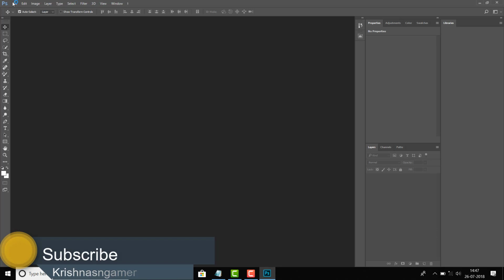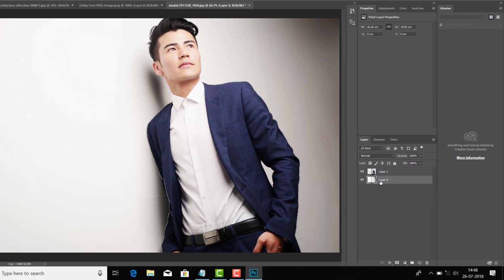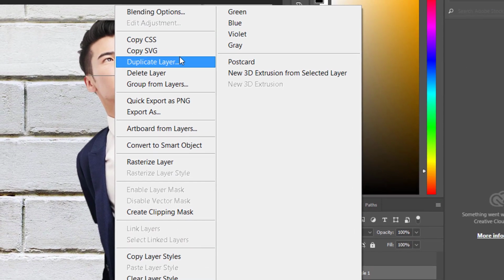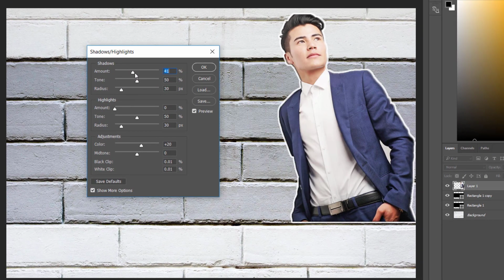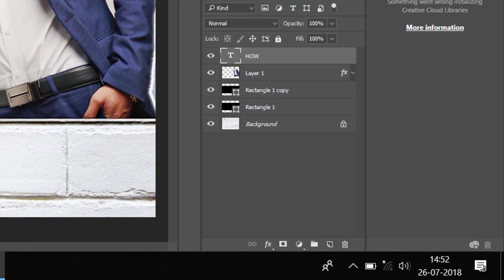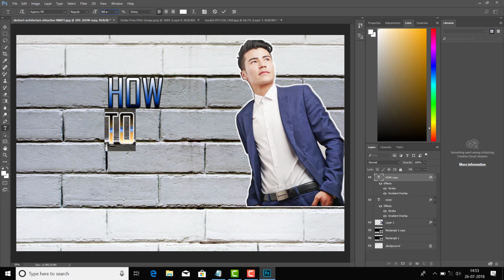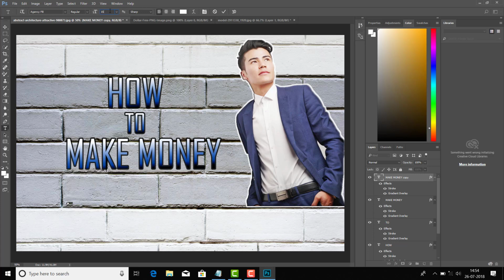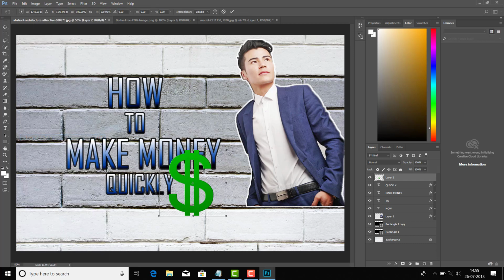How to create a quick thumbnail for your youtube video using Adobe Photoshop(2018)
Iam sorry for being inactive on my channel
on notifications